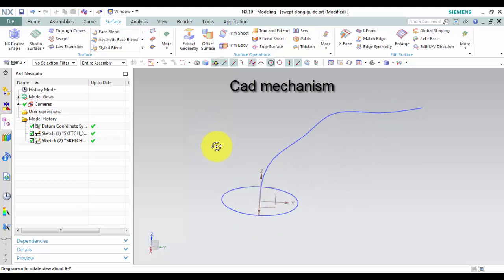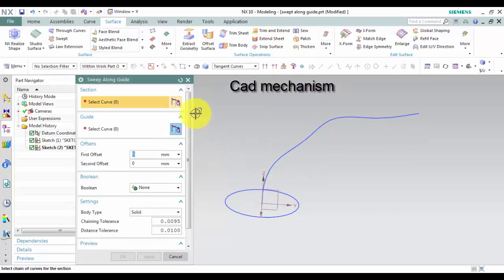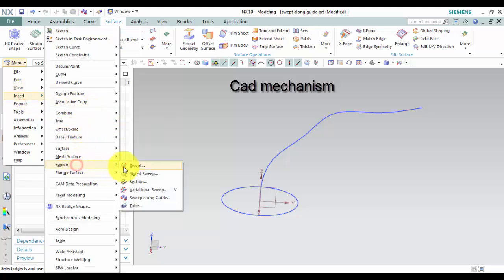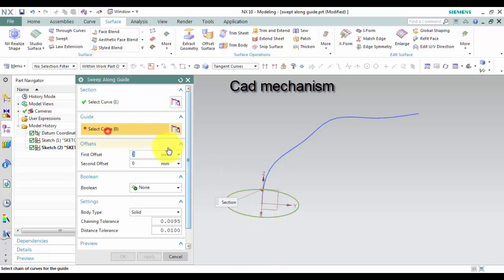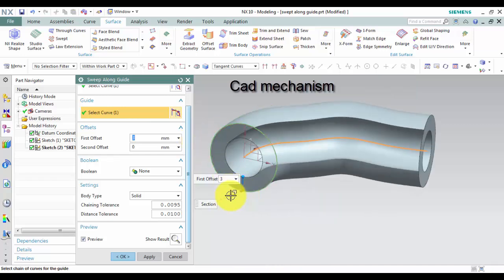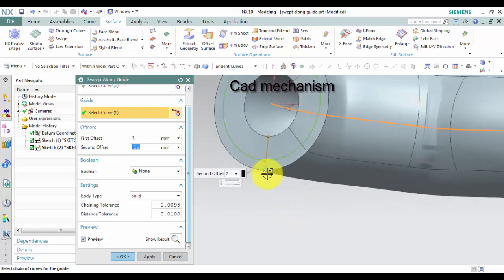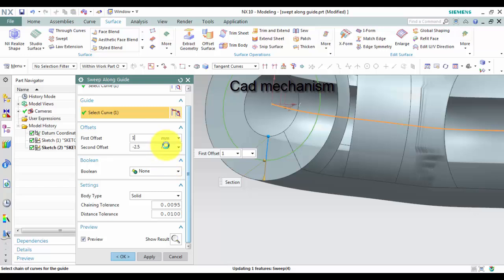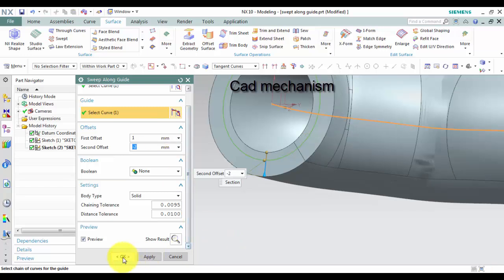siemens nx tutorials how to use sweep along guide command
siemens nx tutorials how to use sweep along guide command. n siemens nx, Sweep along guide use to create a body by sweeping a section along a guide. Section and guide are sketches, curves, edges. You can create solid body or sheet body.